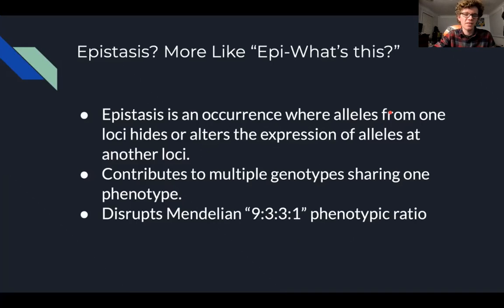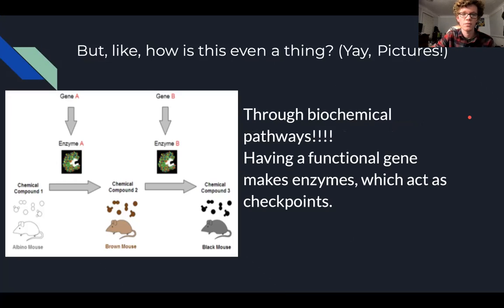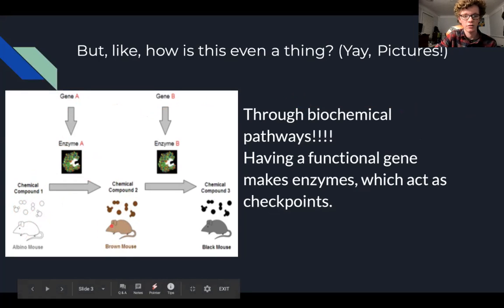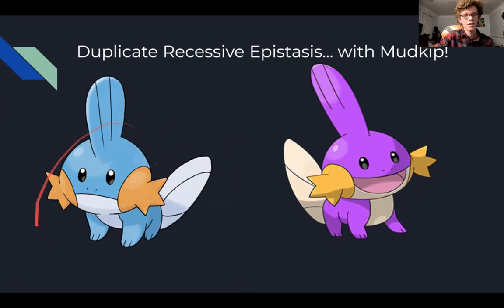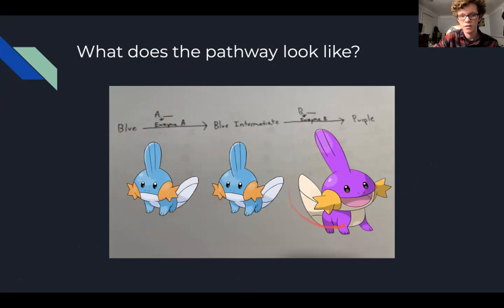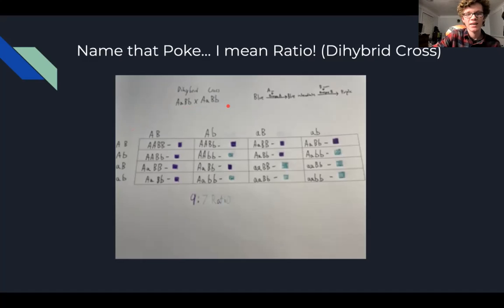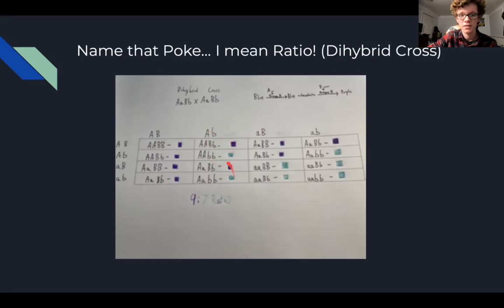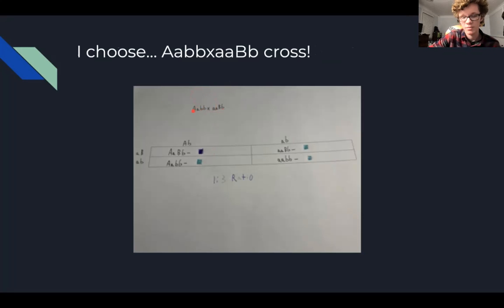GN 311- Epistasis: Module 2- Joseph Lewis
Epistasis video for Principles of Genetics, or GN 311

Himme, B. (n.d.). Biochemical pathways.

International, T. (2020, October 17). Pokemon 2258 Shiny Mudkip Pokedex: Evolution, Moves, LOCATION, Stats.

Mudkip: POKÉDEX: More at Pokemon.com. (n.d.). Retrieved February 10, 2021,